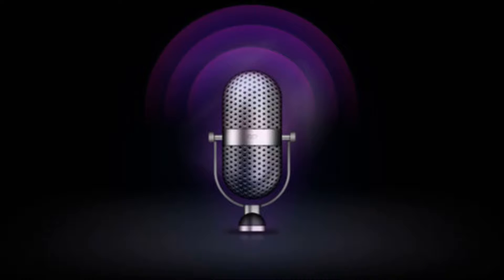NBA Pick-n-Pod: Game 4 Analysis!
What's up everyone? Warriors take commanding 3-1 series lead over Cavs, but how did that happen after game 3's blowout?? Find out on today's podcast!

If you want to share your opinion about my analysis or give feedback, please feel free to leave a comment with your thoughts and I'll include good opinions in the next episode.